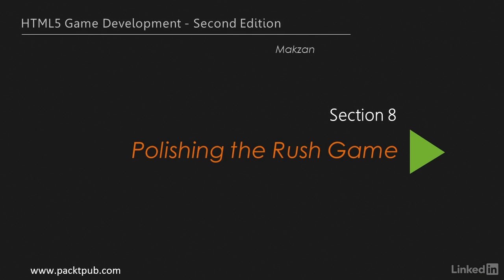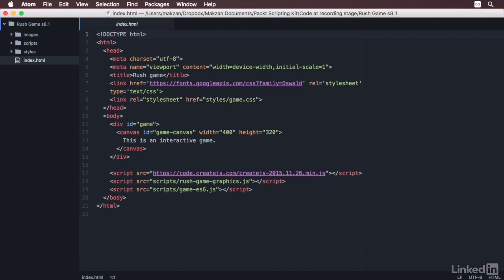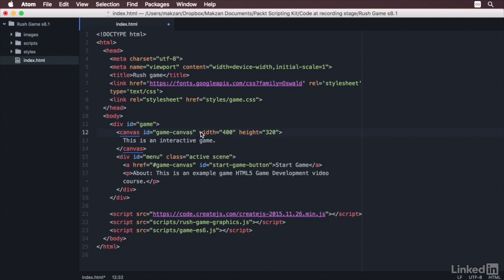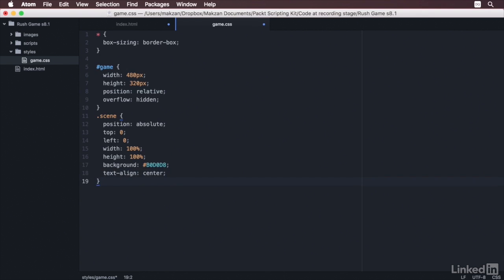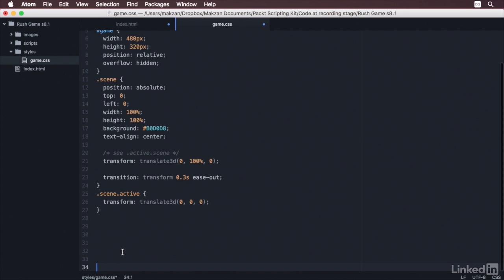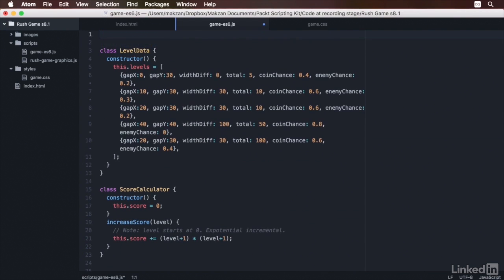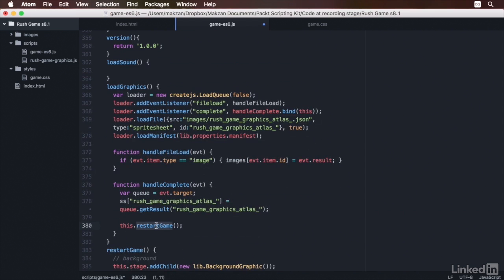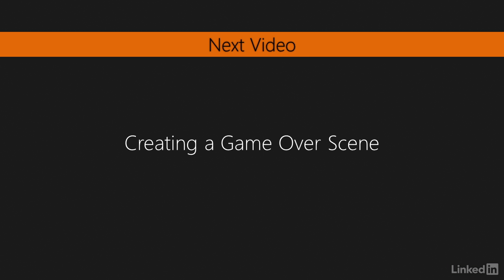36 Creating a main menu scene